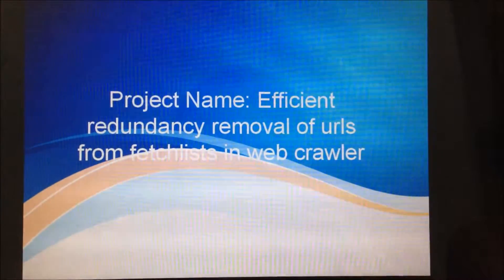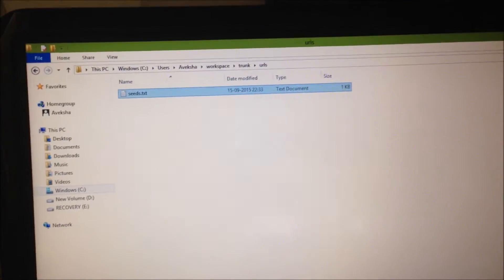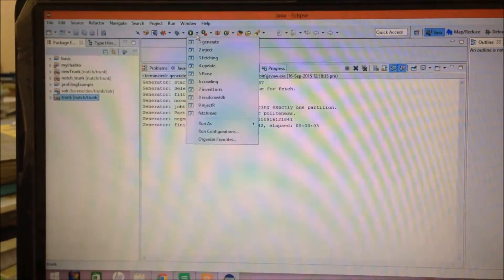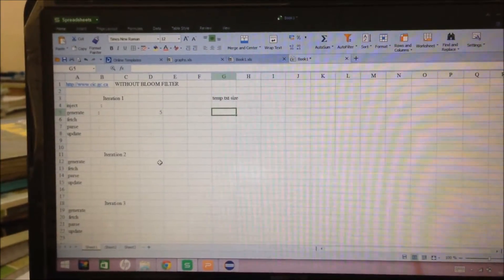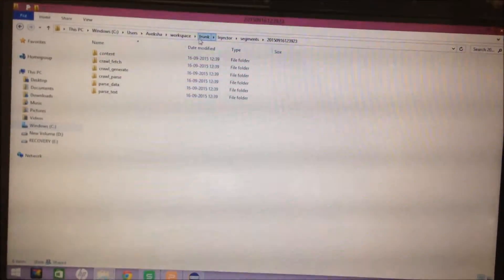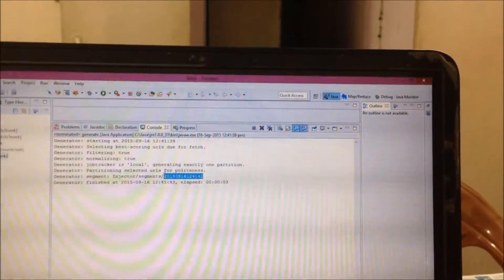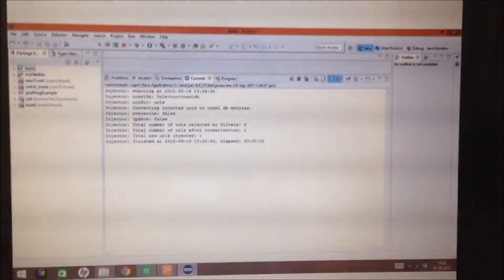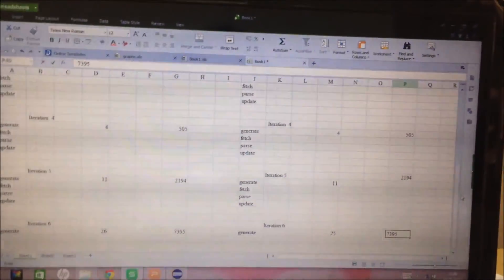Web crawling with Nutch & eclipse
If U want to know how to configure nutch in eclipse, go to the youtube

This video describes the current working of nutch in eclipse & also uses a new approach for checking the already crawled URLs using bloom filters. For more details visit: